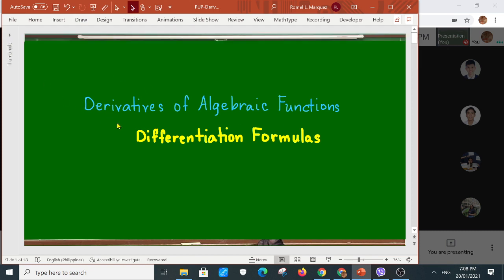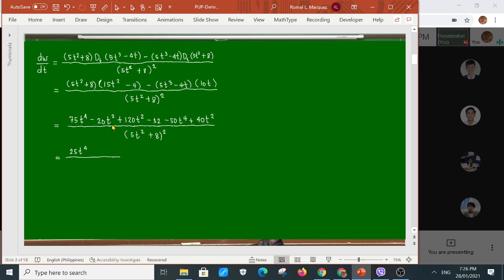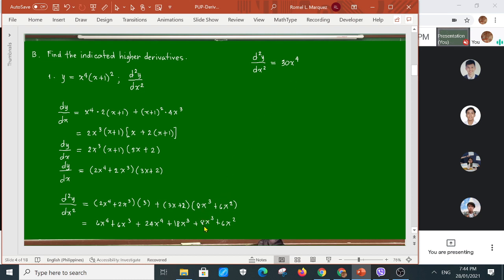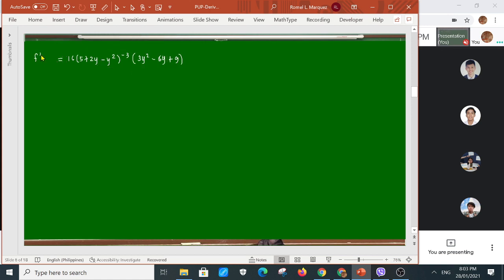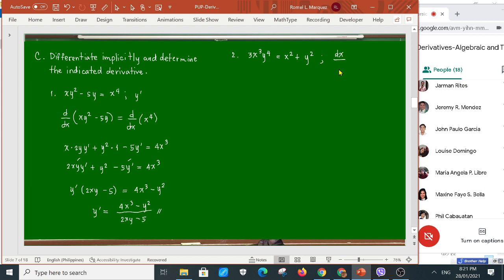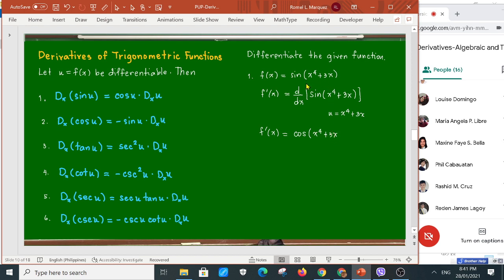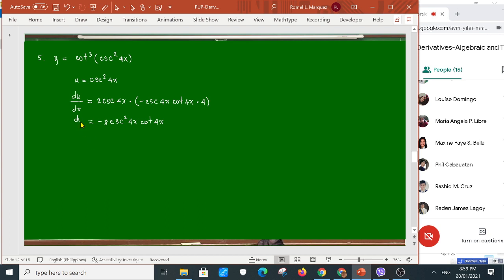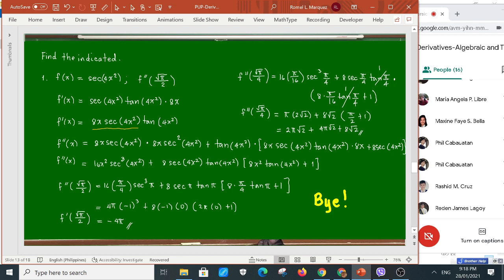Derivatives of Algebraic and Trigonometric Functions-Exercises